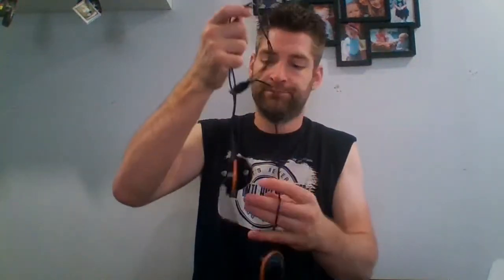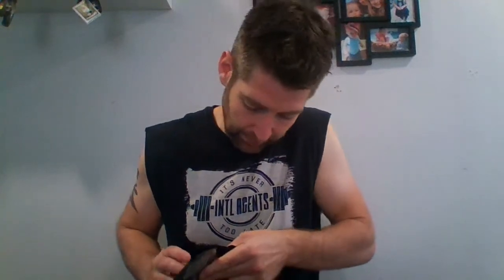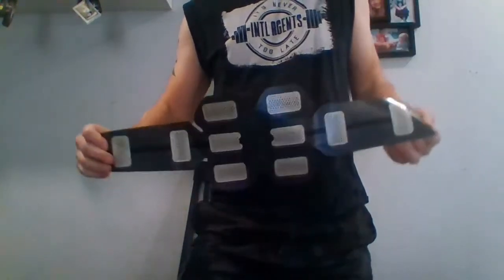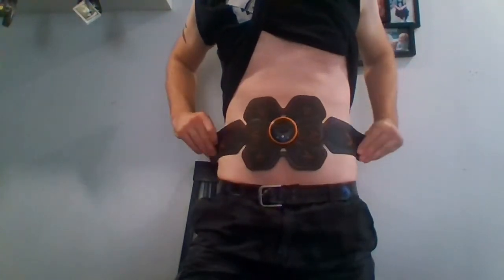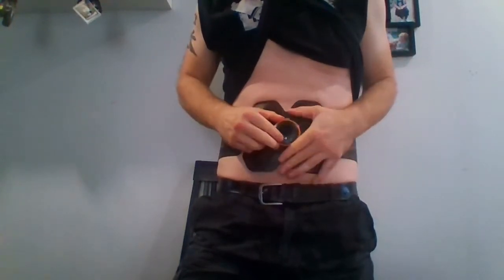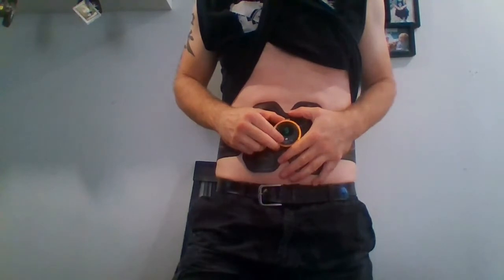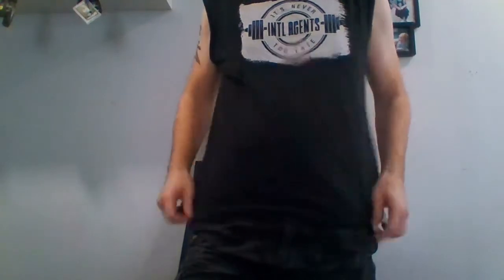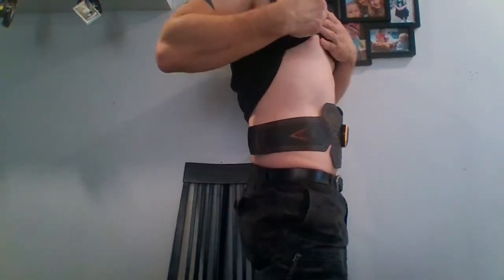Intlagents 30 Day Review Abdominal / Muscle Toner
Muscle Toner:

Intlagents 30 day review and Demonstration of Abdominal /Muscle Toner

Is there away to get in shape while sitting on the couch at home or while siting at your desk at work? After popular demand we at Intlagents have purchased an Abdominal / Muscle Toner from Amazon . We spent the last 30 days using this product as descibed everyday for 10 mins. Did it work?

Watch our 30 day review of this Abdominal / Muscle Toner and find out if this product is worth investing your money into.

In this video we show you How To use the Abdonimal / Muscle Toner properly. We go over the safety concerns and cautions incase you are wondering if this product is safe for you to use. Make sure you watch this video Before You Buy to find out if this Abdominal / Muscle Toner is right for you.